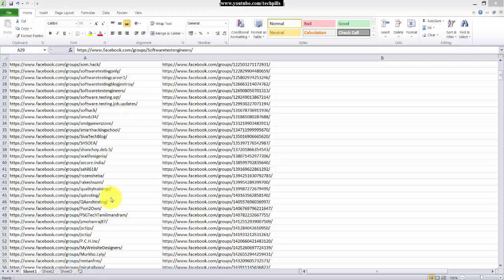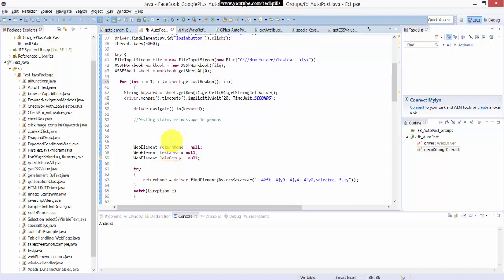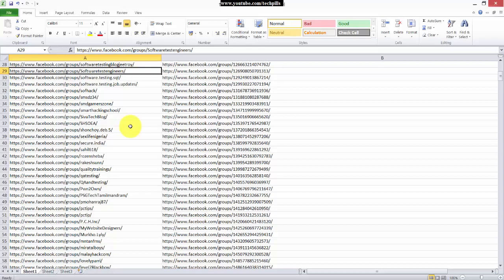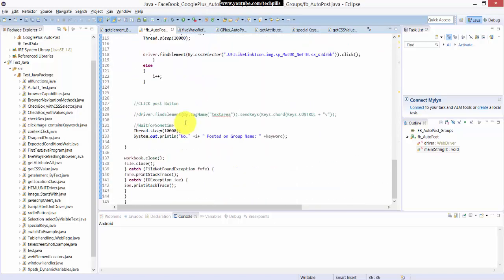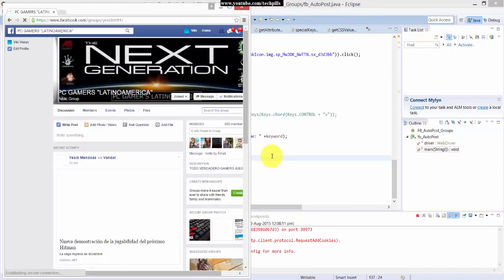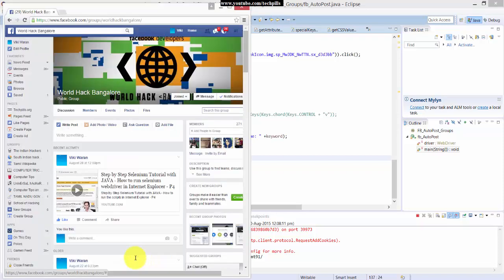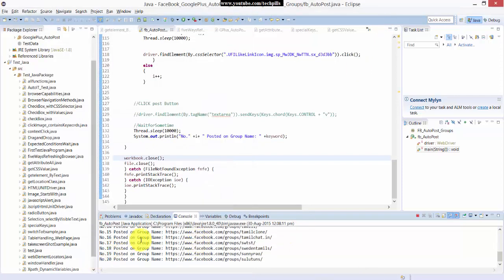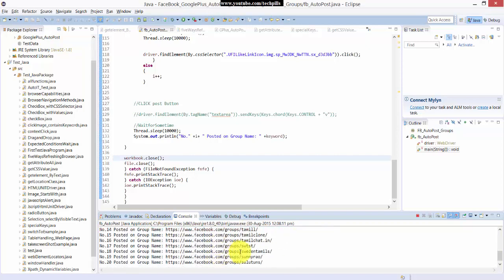Facebook Group post Automation - How to post more than 500 groups using SELENIUM?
selenium tutorial, selenium training, selenium step by step tutorial, selenium scripts in internet explorer, selenium scripts in IE